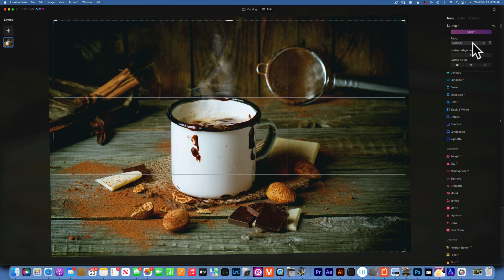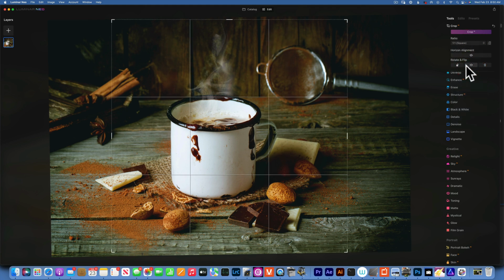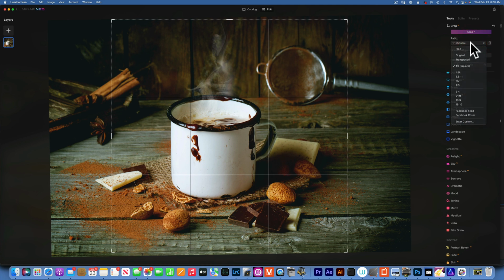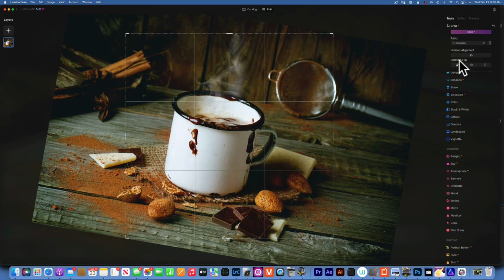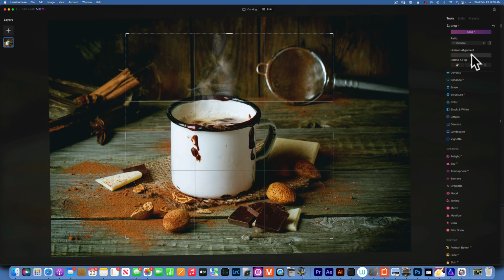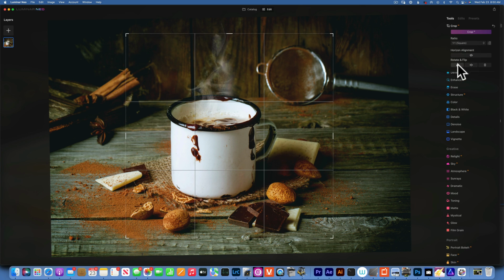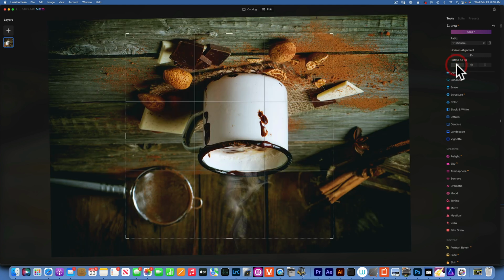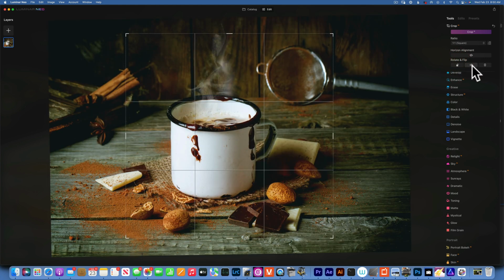Luminar Neo 2022. Crop tool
This is a short tutorial of Luminar Neo crop tool

Favorite tripod
Peak Design Travel Tripod (5 Section Carbon Fiber Camera Tripod).

Favorite tripod head
Acratech Panoramic & Tilt Head with QR, 25 lbs Load Capacity.

Favorite leveling base
Acratech Leveling Base, Fits All Standard 3/8-16 Tripod Heads.

MindShift Gear BackLight 26L Backpack for DSLR, 4 to 6 Lenses, Flash, 15" Laptop and Full-Size Tablet, Woodland Green.